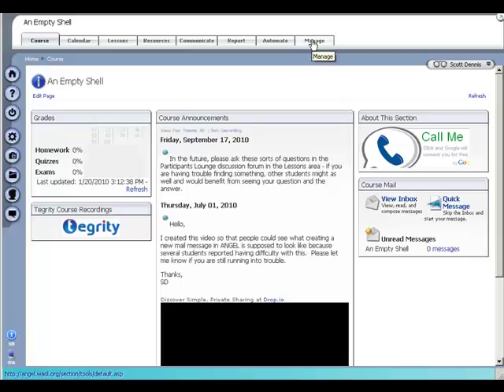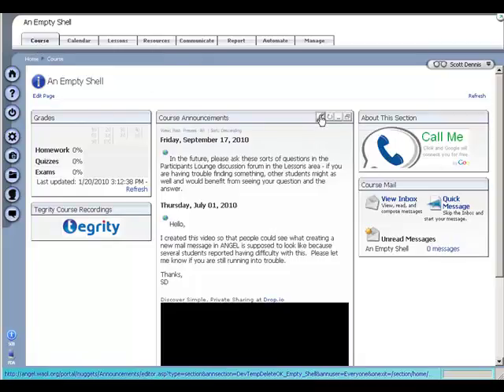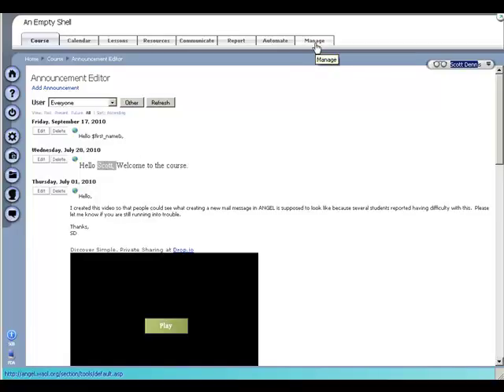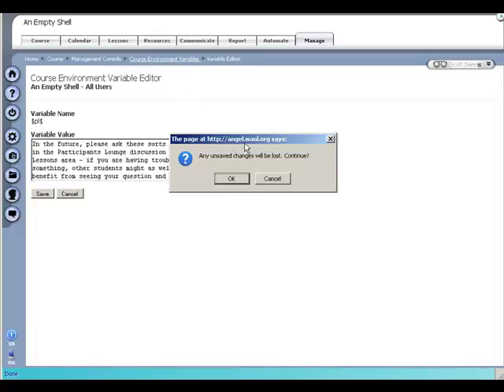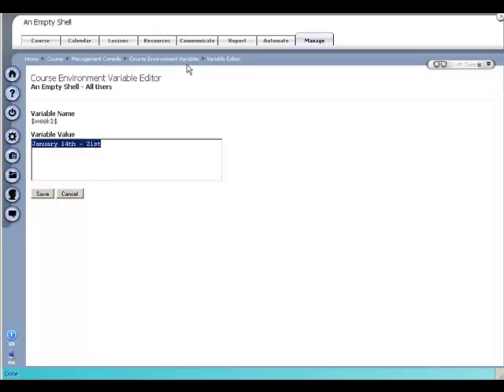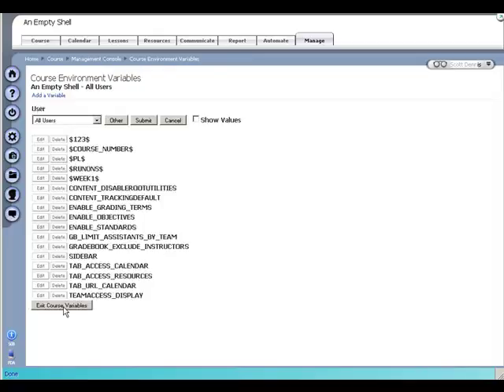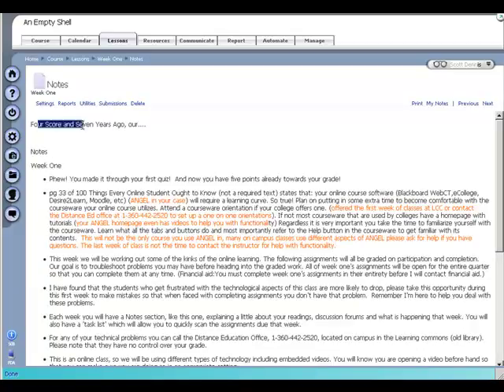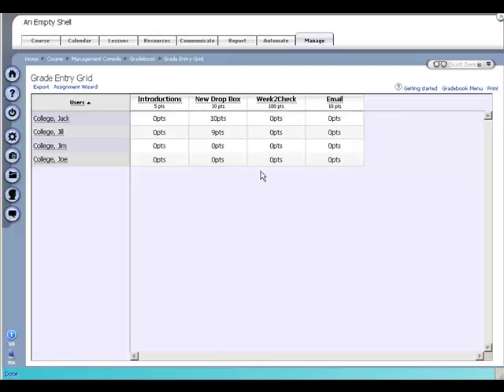Custom and User Tokens